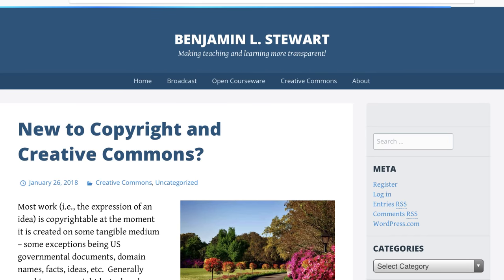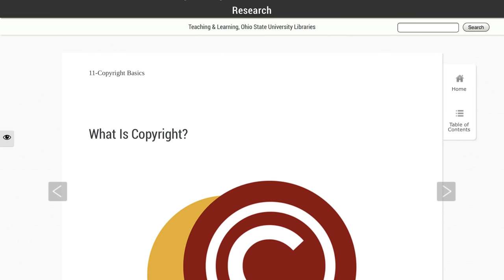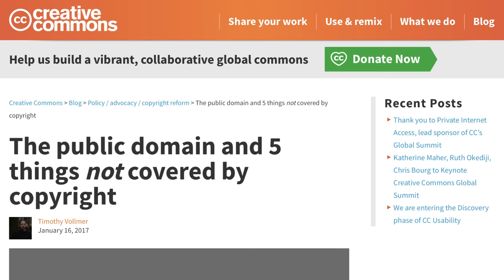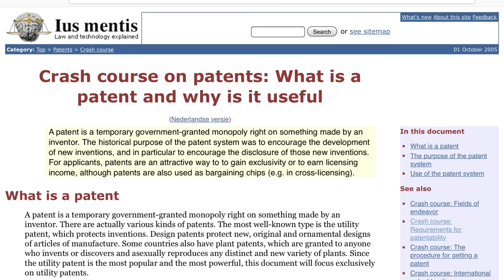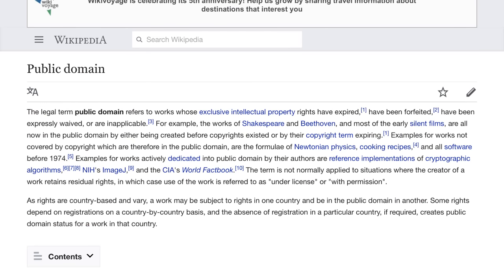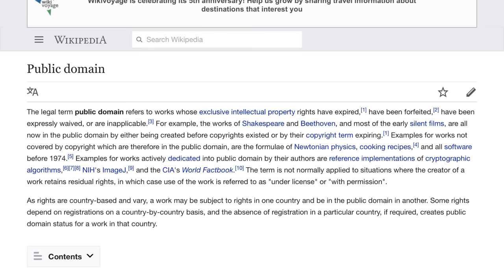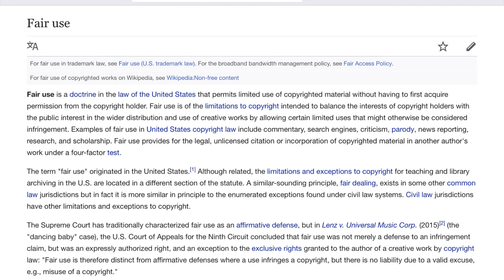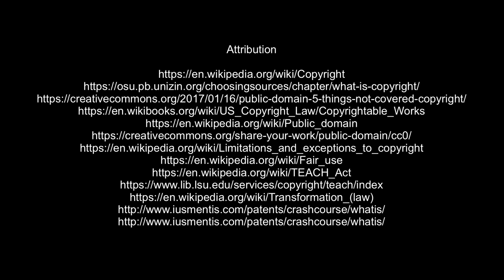Copyright Overview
A brief overview of copyright and its limitations.